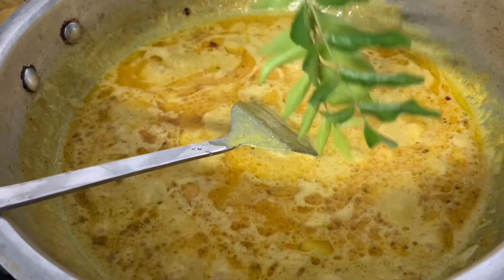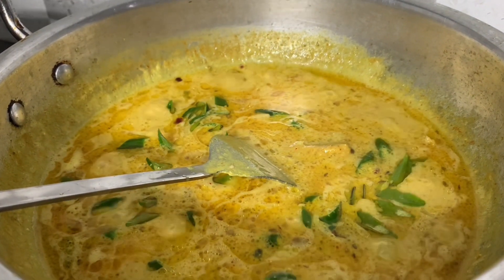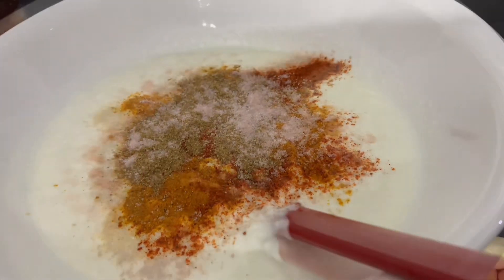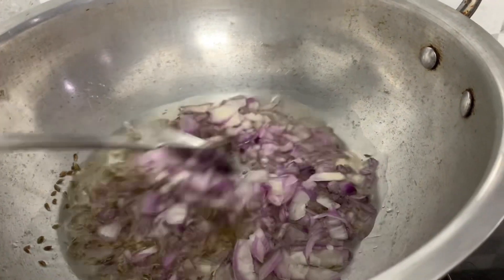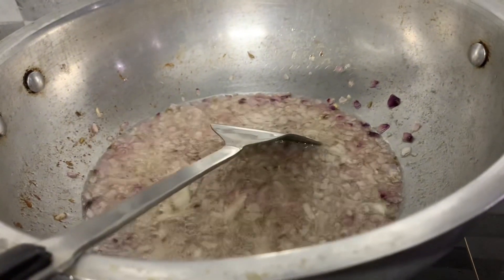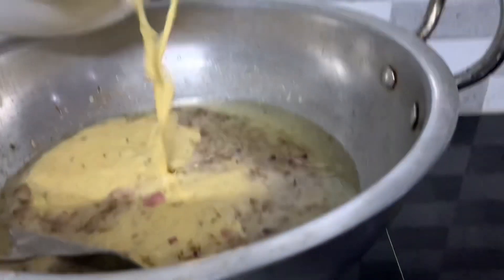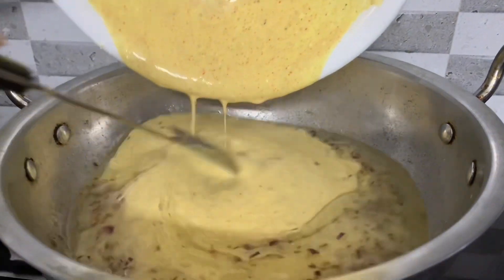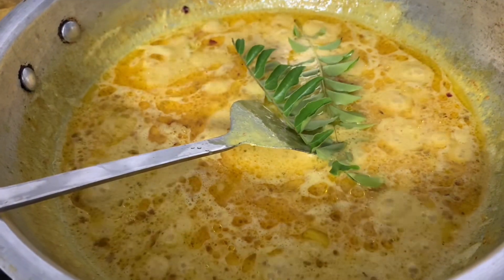Khandwiyon Ka Salan Recipe By Azdel_ish Kitchen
Episode: 16
Khandwiyon Ka Salan
* For the yogurt sauce:
    * 1 cup yogurt
    * 1/2 teaspoon turmeric powder
    * Red chili powder (to taste)
    * 1 teaspoon coriander powder (optional)
    * Salt to taste
    * 1 pinch carom seeds
    * A little bit of ginger (grated or finely chopped)
    * 1 and ½ teaspoon garlic (grated or finely chopped)
* Oil
* Chopped onions (optional, for garnish)
* Curry leaves (optional, for garnish)
1. In a bowl, whisk together the yogurt, turmeric powder, red chili powder, coriander powder (if using), salt, ginger, garlic, and carom seeds.
2. Heat oil in a pot over medium heat. Add the onions and saute until softened and translucent. This takes about 5 minutes
3. Add the cumin seeds and toast for 30 seconds, until fragrant.
4. In a separate bowl, whisk together the gram flour and water to create a smooth slurry.
5. Pour the gram flour slurry into the pot with the onions and cumin seeds. Stir well to combine.
6. Bring the mixture to a simmer and cook for 2-3 minutes, stirring occasionally. This helps cook out any raw flour taste.
7. Gently stir in the yogurt mixture.
8. Let the sauce simmer for 10-15 minutes, or until slightly thickened.
Almost ready!
9. Assemble and Enjoy! Carefully remove the hot butter paper with the cooked Khadviyan from the steamer.
10. add the steamed khandwiya to the pot. Spoon sauce over the khandwiya and simmer for an additional 5-10 minutes, until heated through.
11. Optional garnish: For an extra pop of flavor, garnish and curry leaves
Let us know how yours turn out in the comments below!